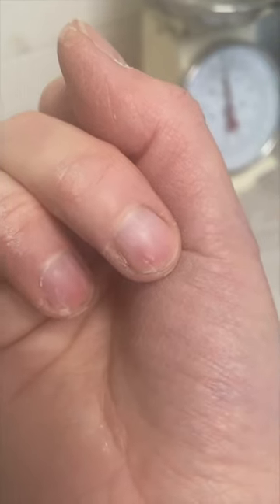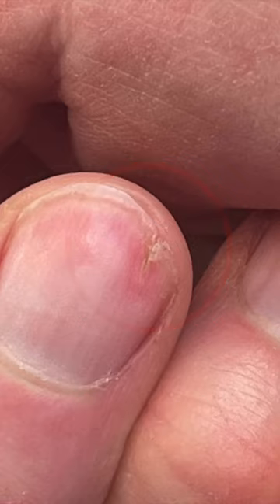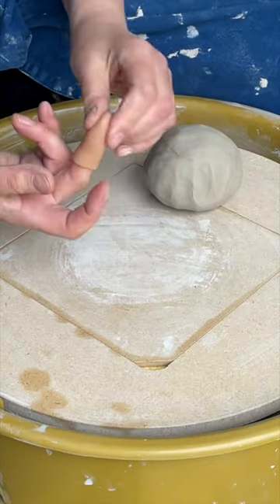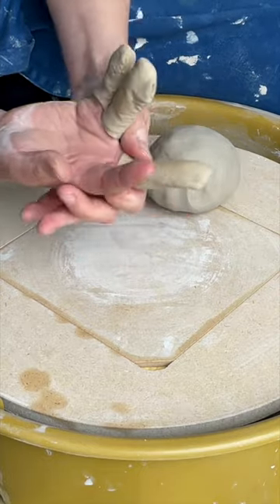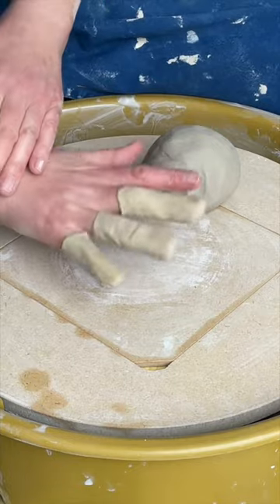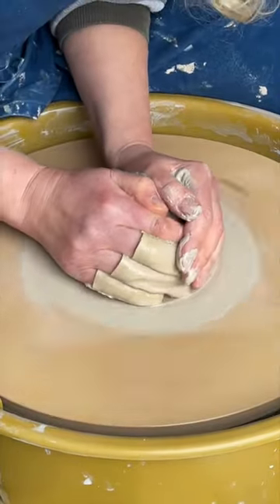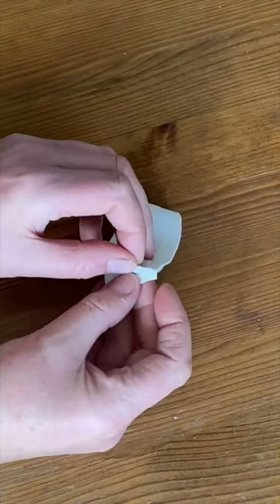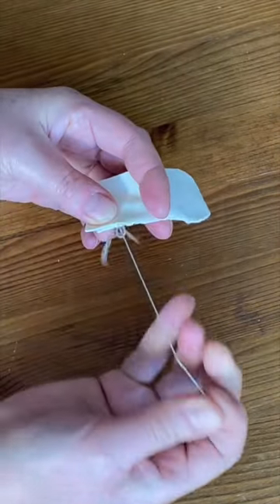Fixing split nails from pottery pottery split fingernails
My fingernails have always been a bit on the thin side, but recently, I've managed to wear them down to the nail bed when I'm throwing.  So, I made these funny little chamois leather finger protectors to protect my nails when I'm throwing.  So far they have worked a treat and my nails are slowly recovering in my chilly winter pottery shed.